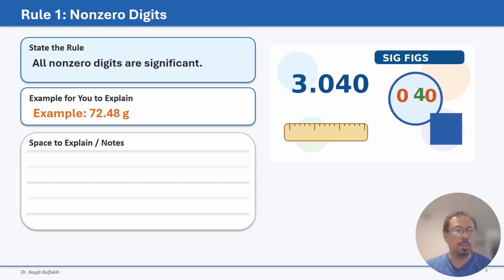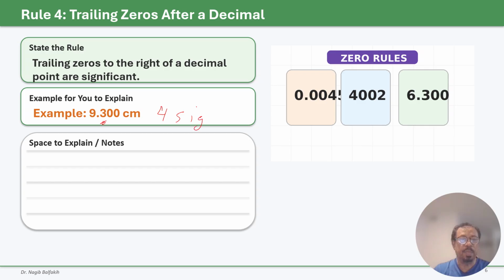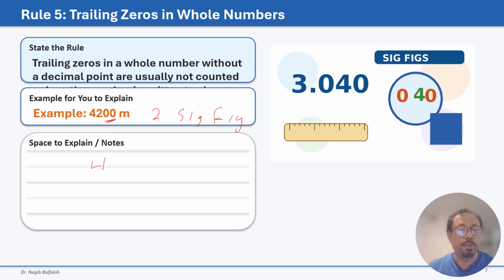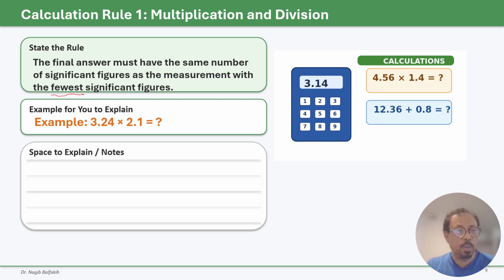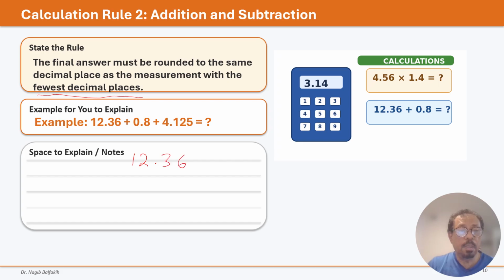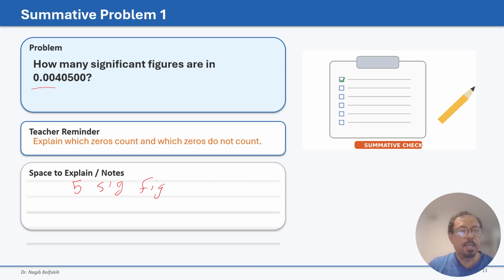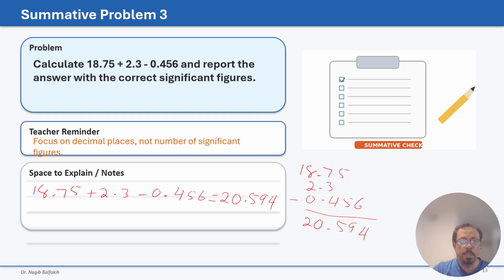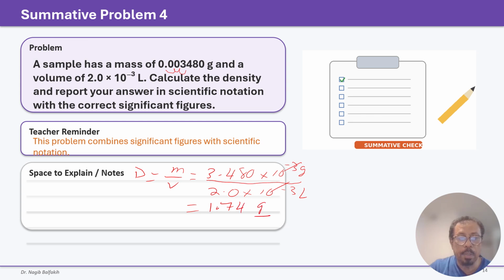Significant Figures Video Review Dr Balfakih 08 20 26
Significant Figures (Sig Figs) – Quick & Easy Chemistry Review

Do significant figures sometimes feel confusing? This short lesson is designed to make Significant Figures (Sig Figs) clear, simple, and easy to remember.

In this video, I review the most important rules you need to know for chemistry, including:

✅ Nonzero digits
✅ Captive zeros
✅ Leading zeros
✅ Trailing zeros after a decimal
✅ Trailing zeros in whole numbers
✅ Exact numbers
✅ Significant figures in multiplication and division
✅ Significant figures in addition and subtraction
✅ Mixed practice problems
✅ Using scientific notation when reporting answers

Instead of simply memorizing rules, I explain why the rules work and apply them to examples similar to the problems students commonly encounter in chemistry classes and exams.

🎯 This video is especially useful for:

• Honors Chemistry students
• AP Chemistry students
• College and General Chemistry students
• Students preparing for quizzes, tests, and exams
• Anyone who needs a quick review of significant figures

At the end of the lesson, try the four summative practice problems before I explain them. Pause the video, solve each problem yourself, and then compare your reasoning.

My goal as an educator is to make chemistry understandable and accessible to students everywhere. If this lesson helps you, please share it with another student who may benefit from it.

Remember: Significant figures are not just about counting digits—they communicate the precision of a measurement.

📚 Keep learning, keep asking questions, and never be afraid of chemistry!

Dr. Nagib Balfakih